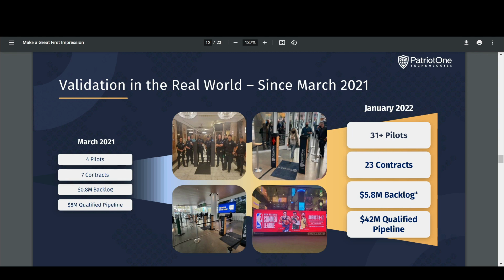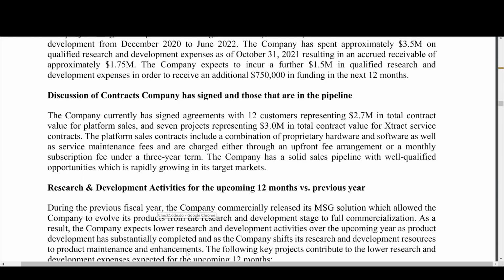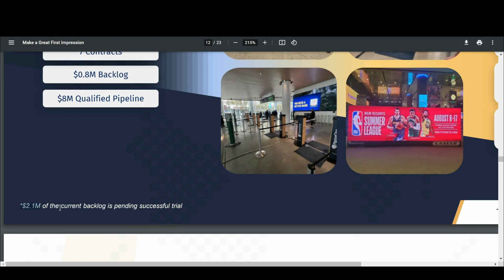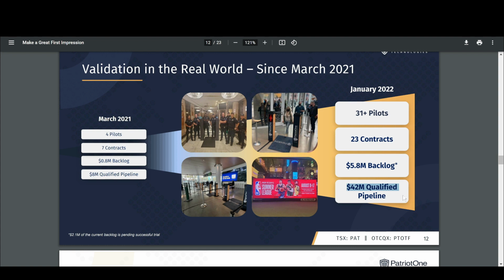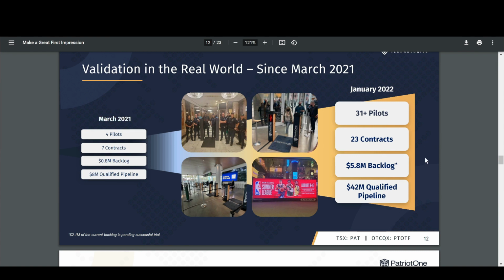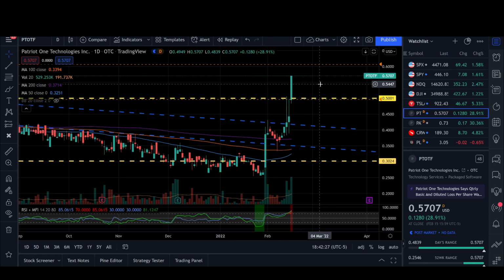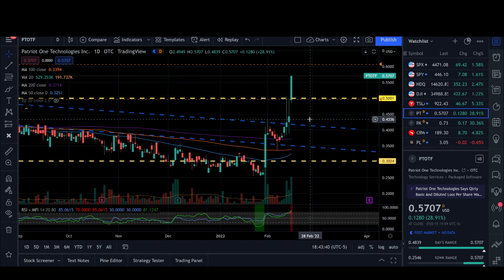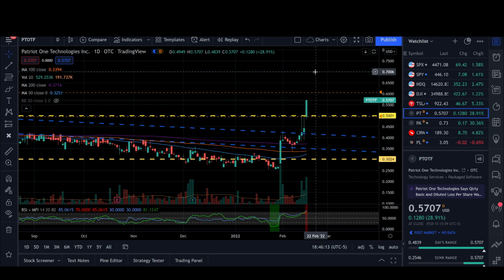Patriot One Stock Keeps Going After Backlog Update! (PTOTF / PAT Stock)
Patriot One Technologies stock looks like it's just getting started!

***Want to know what trades I'm making and the strategies I'm currently using?

Stocks I currently cover:
CRWD Stock
PTOTF Stock/PAT Stock
TSLA Stock
RKT Stock
PLNHF Stock